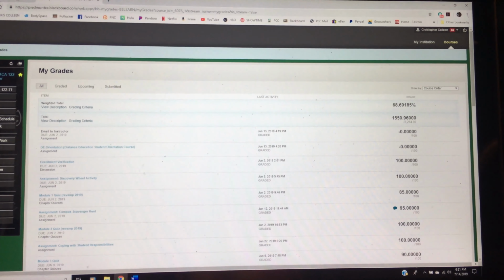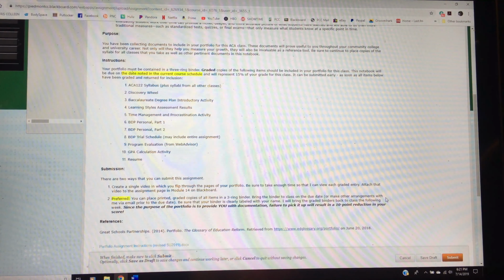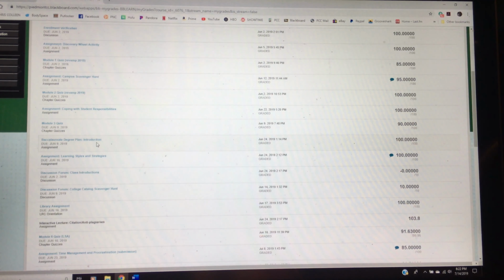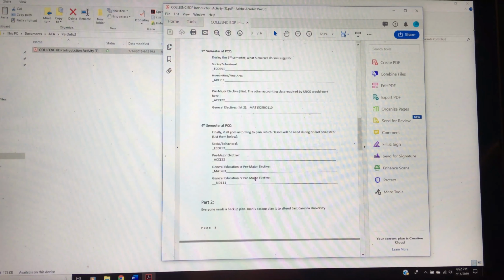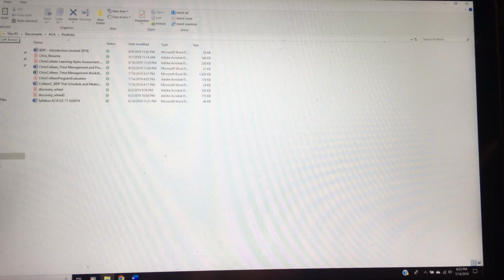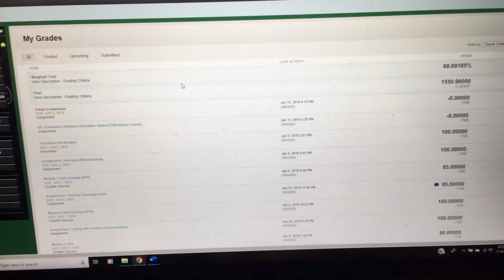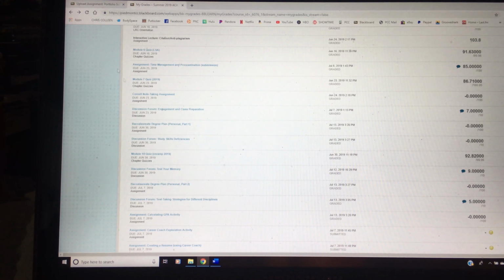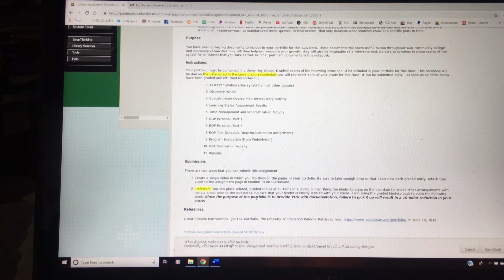ACA Portfolio Video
ACA portfolio video about assignments and grades.